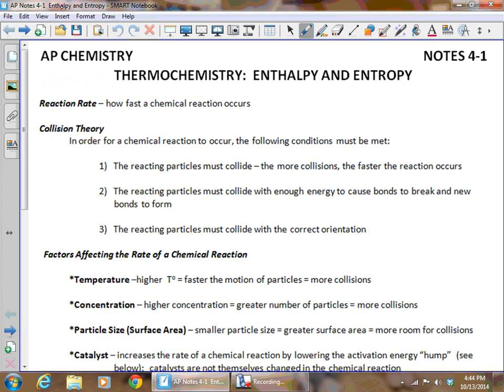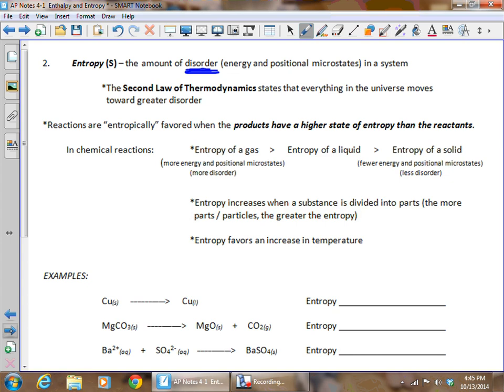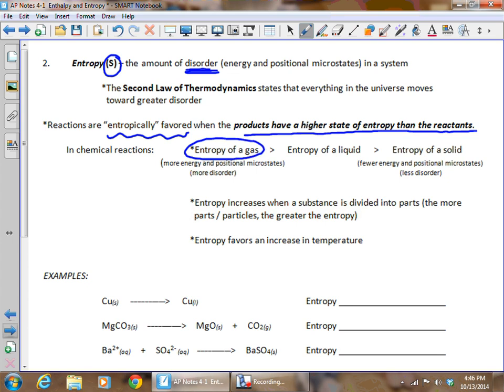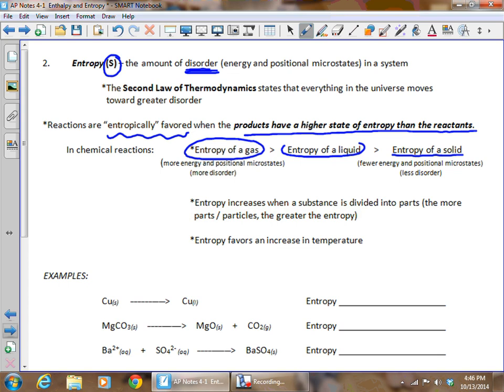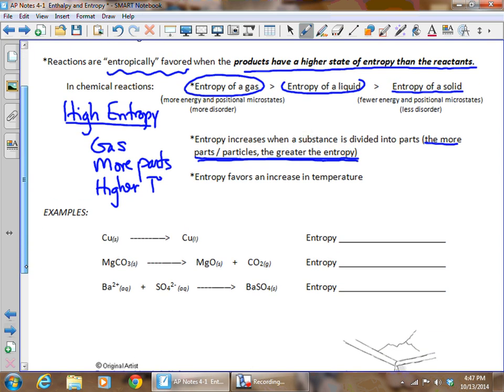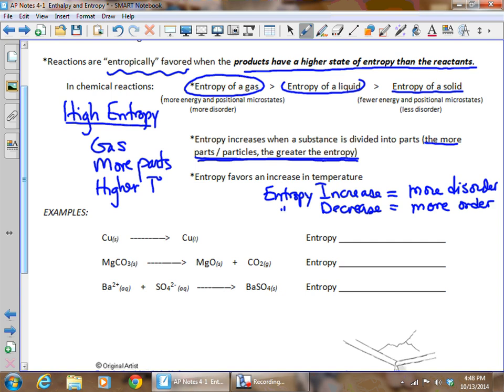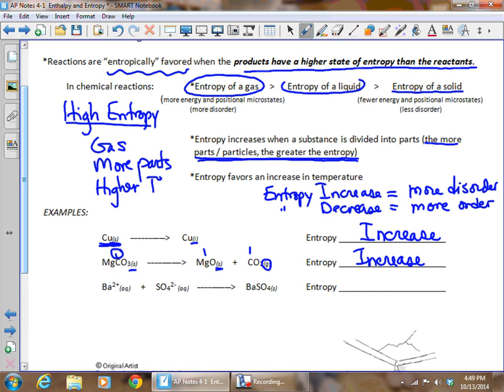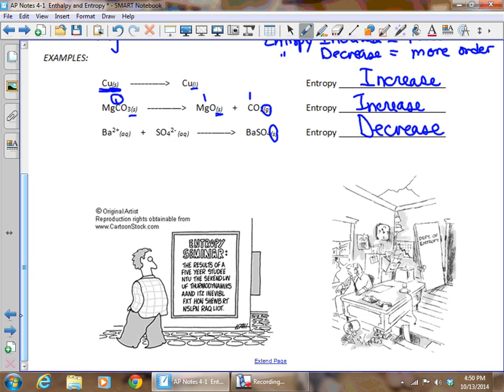AP Video Notes 4 1B Enthalpy and Entropy Part II